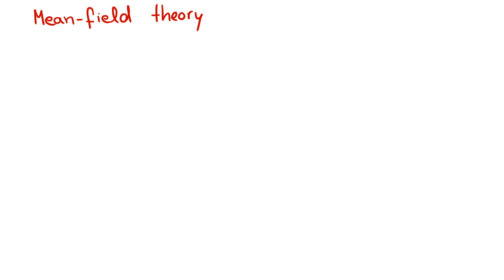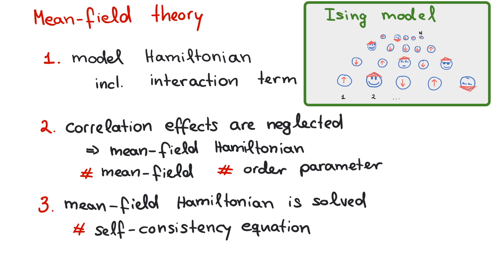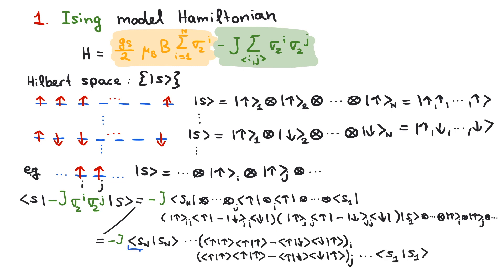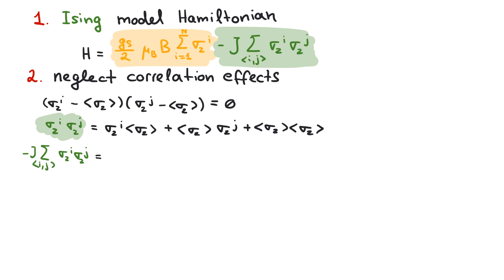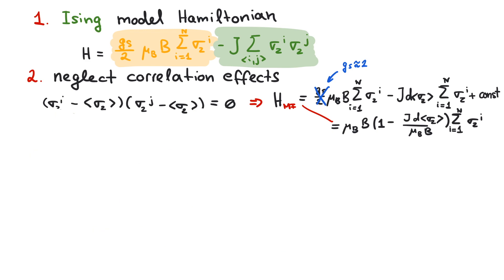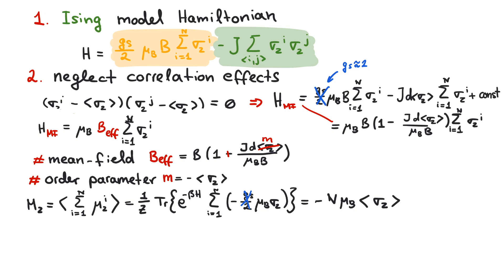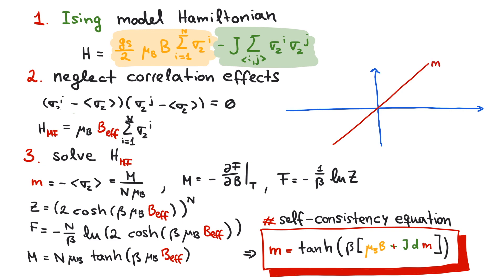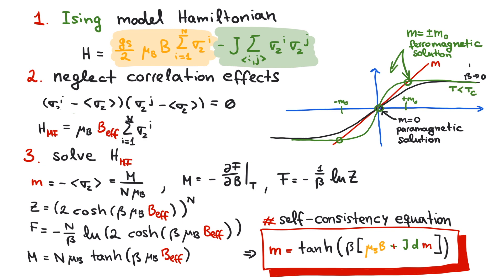Mean-Field Theory | Ising model | Solid State Physics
In this video we introduce three steps that are common to all mean-field theories. We then apply those steps to the Ising model and thereby solve it in the limit of infinite dimensions.

Our recommendation:

This book covers a lot of ground in statistical mechanics. It uses state-of-the-art notation and it definitely values the general over the specific. It is therefore a great book for looking up details, for deepening ones knowledge and for complementing a university lecture.